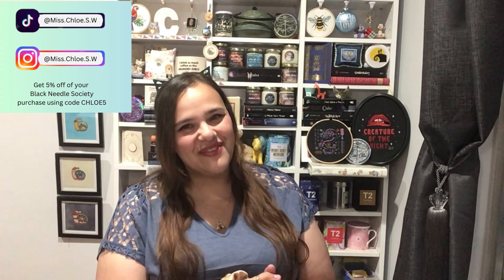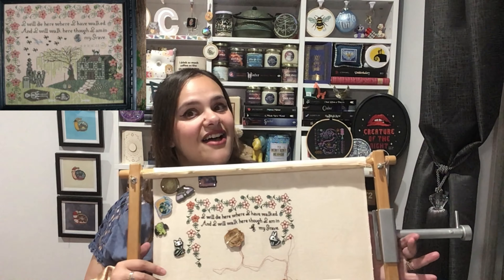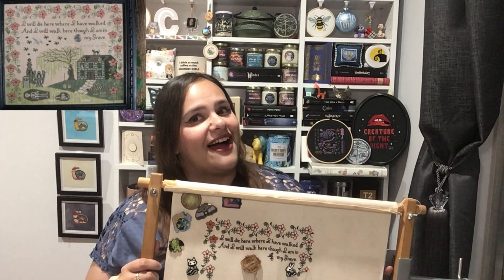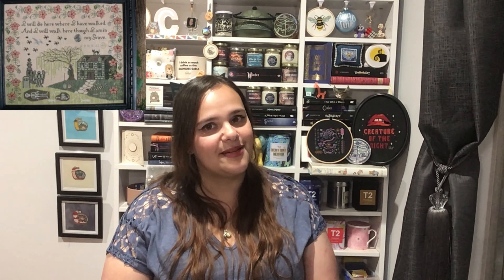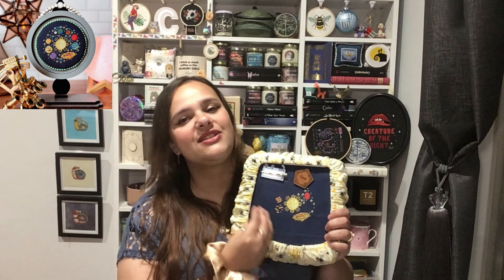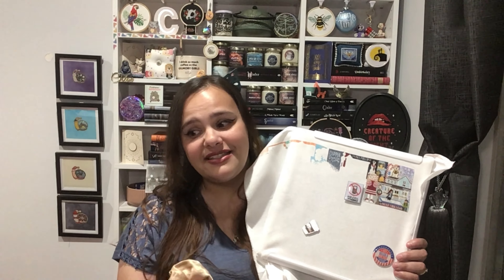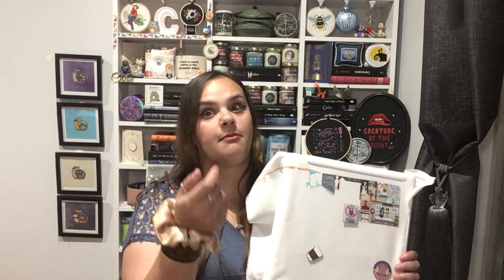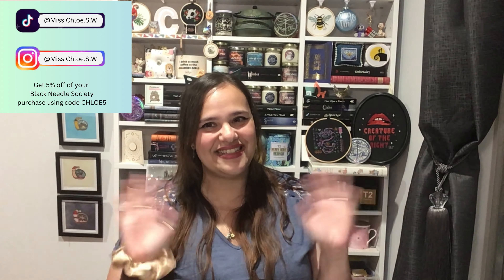Flosstube #72: April Update 1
Hello lovelies!

Welcome to my flosstube where I share my stitching art with the world! Today I have a quick little update to share with you all!

Thank you so much for joining me today I can’t wait to see you again soon!